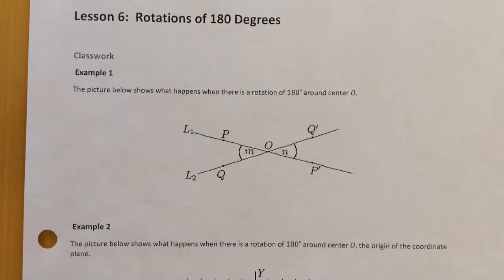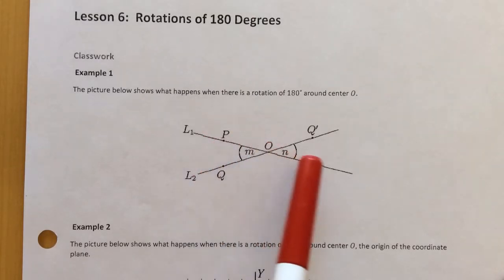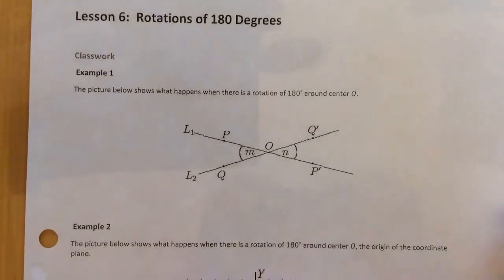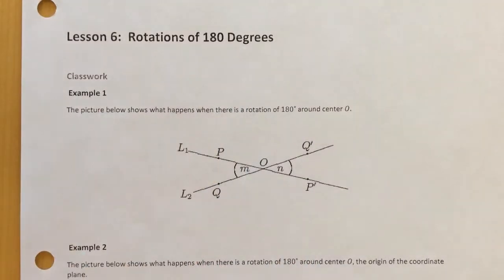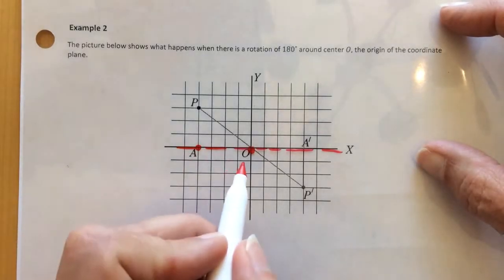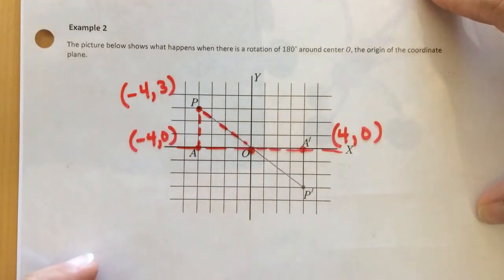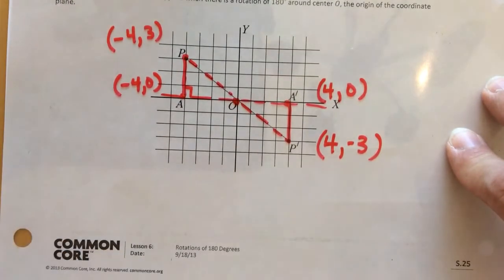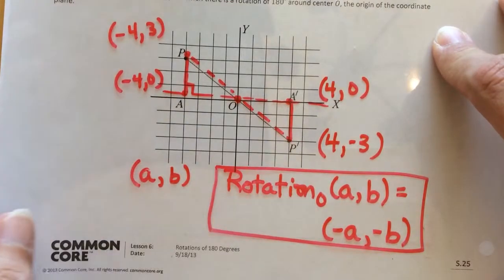NL6 part 1